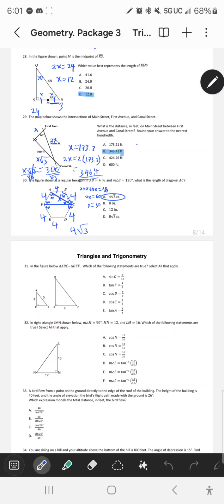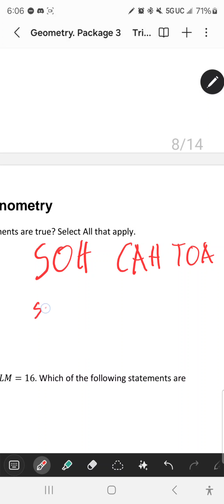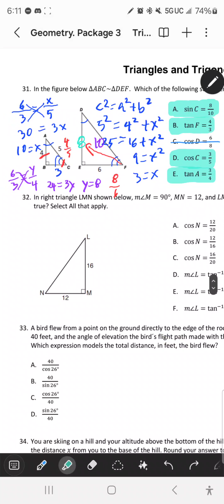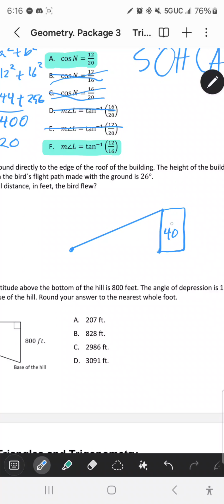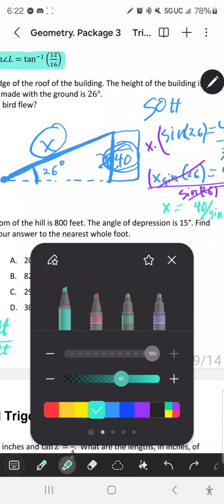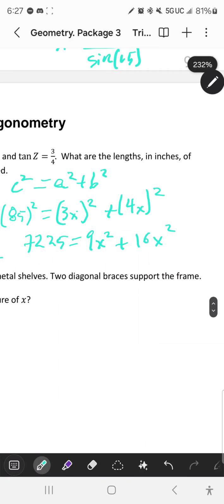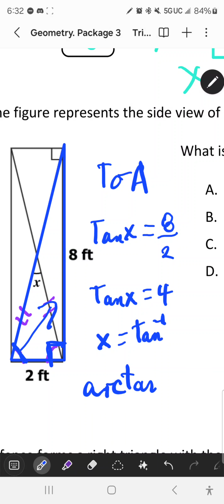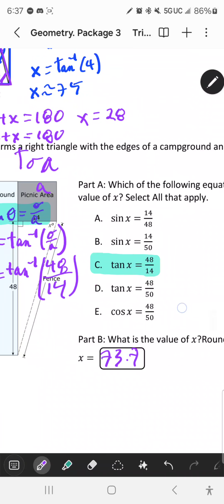Geometry. Day 17. Trigonometry Functions (01/23/2025)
Hello!!!

Thanks ♡.
¡¡¡Hola!!!
Esta es la lección del 16 de enero. Además, si tienes alguna pregunta, siempre puedes contactarme.

Gracias ♡.